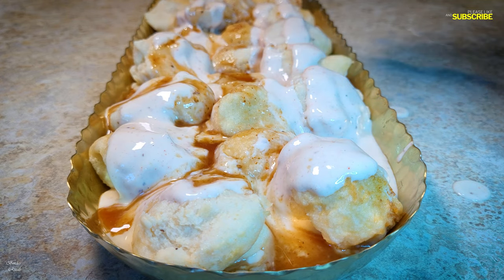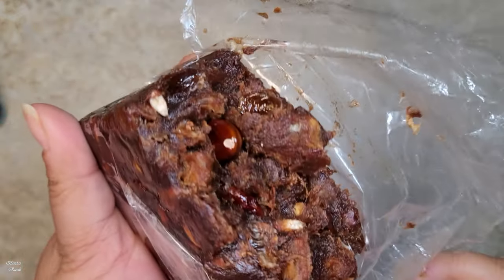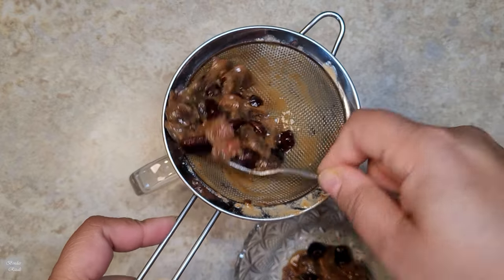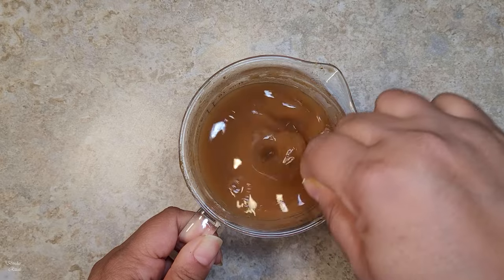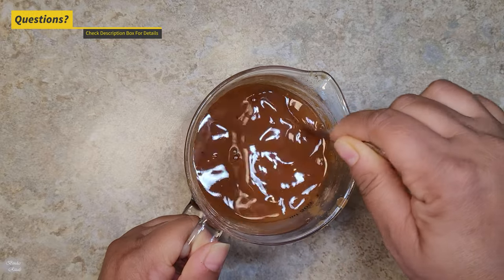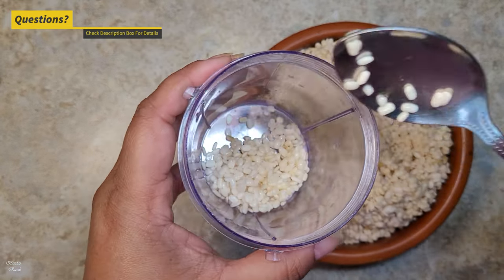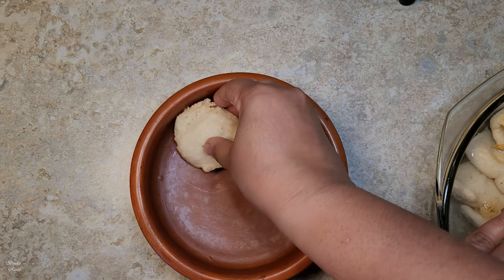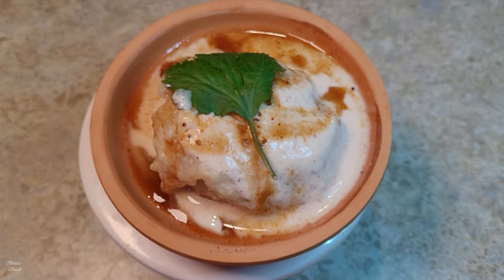তেঁতুল টকে দই বড়া || টক ঝাল চটপটে দই বড়া || Doi Bora In Tamarind Sauce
টক টক ঝাল ঝাল নরম তুলতুলে দই বড়া। ইফতারি খুলেই একটা পেলে কিন্তু মন্দ হয়না! খুবই মজার চটপটে
দই বড়ার রেসিপি আমি কিভাবে বানাই সেই রেসিপি তোমাদের সাথে শেয়ার করলাম।

For Tetul / Tamarind Sauce you will need:
Tamarind / Tetul - 1/3 cup
Water as you need
Salt to taste
Brown Sugar / Gur / Sugar- 6-7 tbs
Red Chilli Powder - 1/2 tsp
Fried Zeera / Cumin - 1 tsp

For Bora you will need:
Kalai/ Urad Dal - 1/2 cup
Salt to taste
Garlic and Ginger Paste - 1 tbsp

4 cups of water with some 1tsp salt to soak the Boras
Enough cooking oil for deep frying Boras

For the yogurt sauce you will need:
Whole Milk Yogurt / Tok Doi - 3 cups
Panch Puran Bhaja Gura - 1/2 tsp
Fried Zeera / Cumin - 1/2 tsp
Tamarind Sauce - 1/4 cup or per your taste

Please support my YouTube channel and Facebook page.

If you try any of my recipes, please share your pictures on my Facebook group